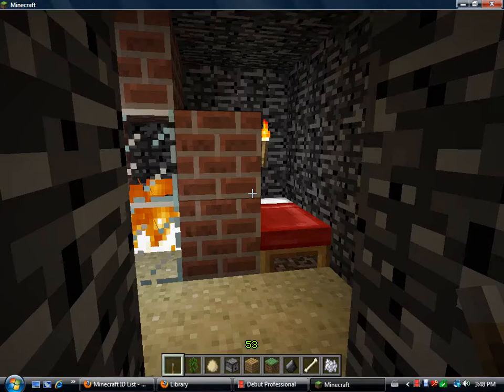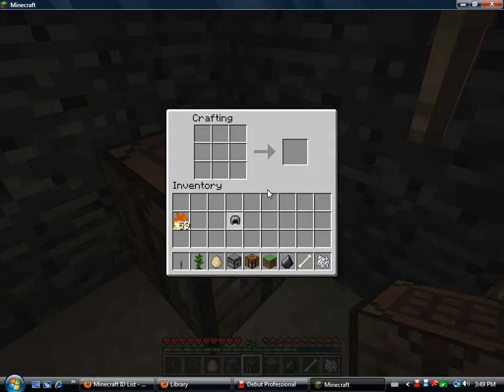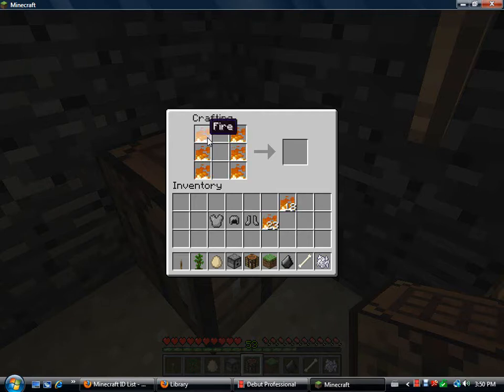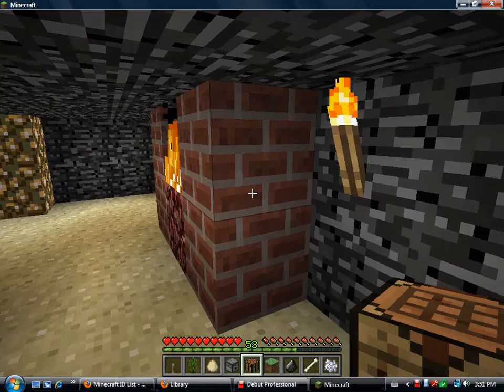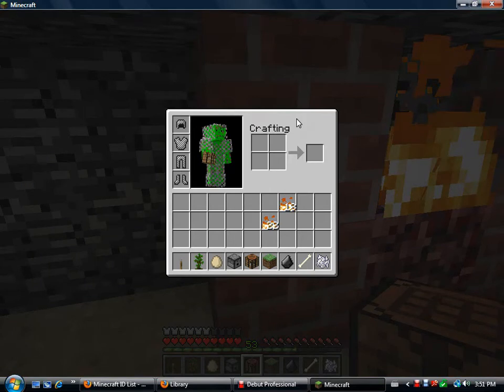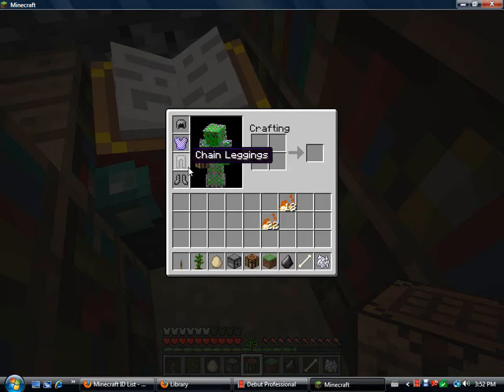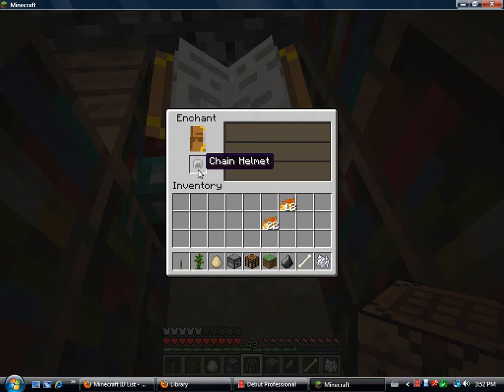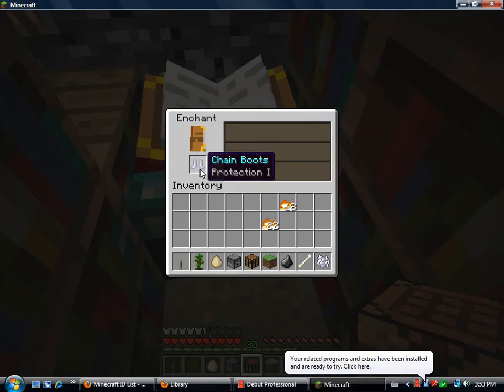how to make chain mail in minecraft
how to make chainmail armour using fire